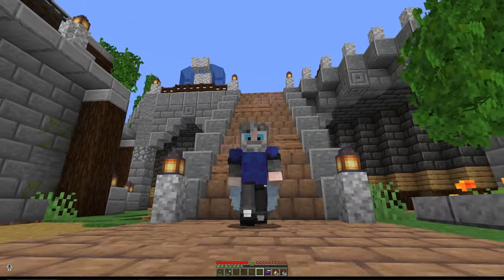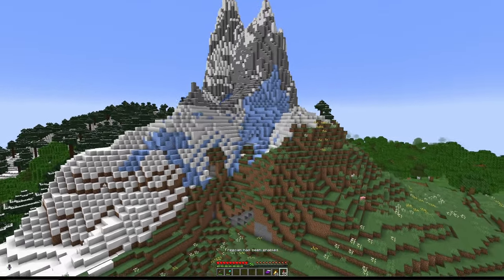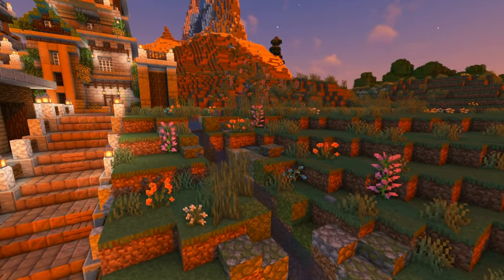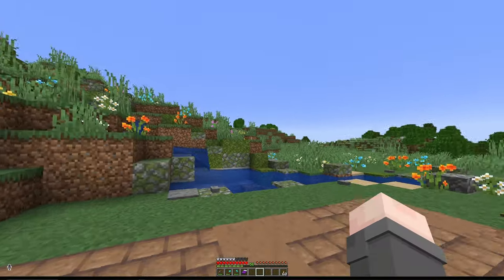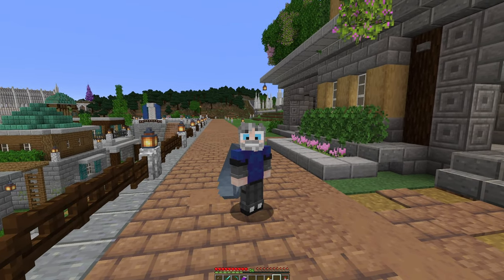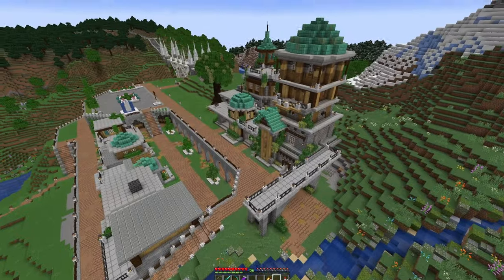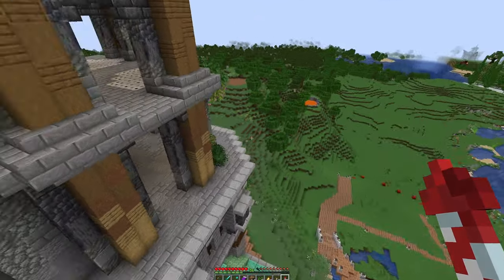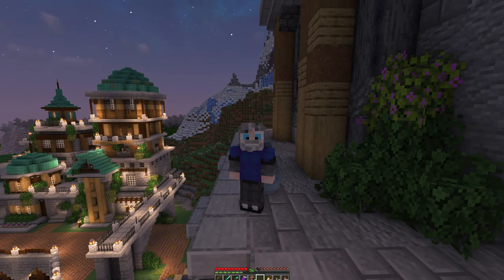Building a Library - Minecraft Lets Play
This week, in my survival solo world, we take one last look at "potential peak" and finish our mountain with a beautiful river.
We talk sight lines, and I still dont get it right, but build an amazing Library in Effindale city.